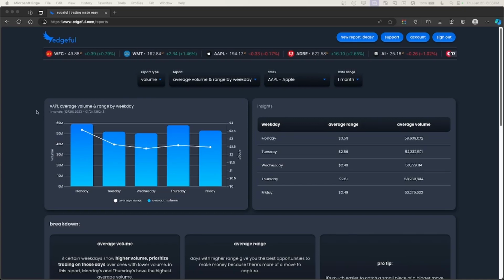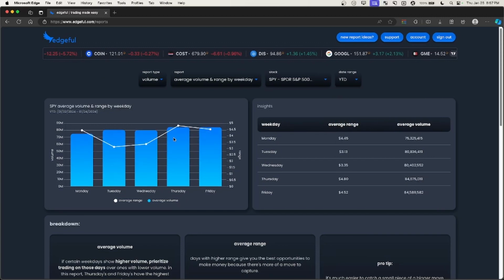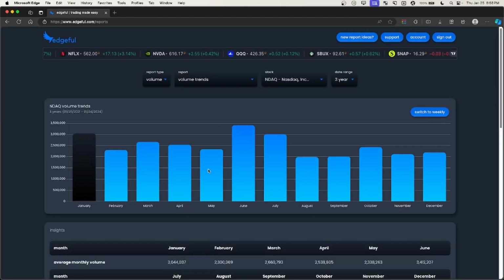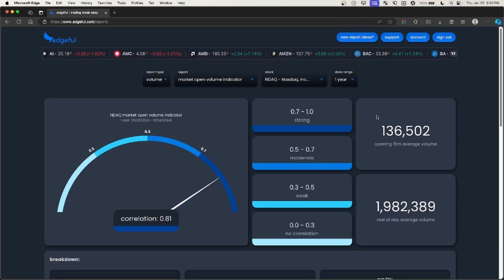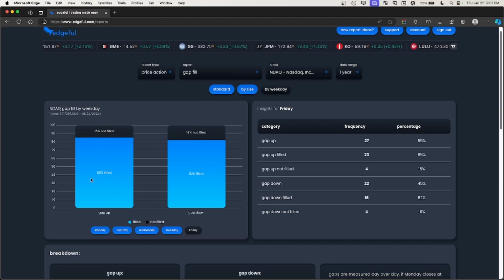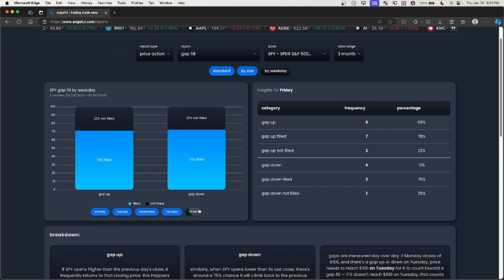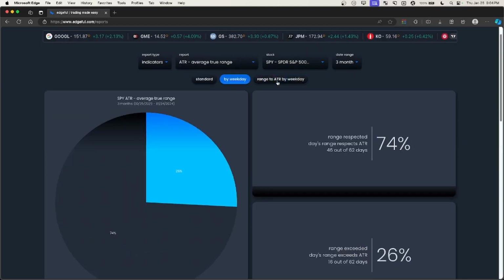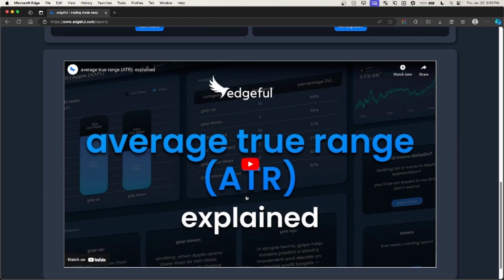quick and simple Edgeful breakdown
download Edgeful

Wyze.trading - YouTube